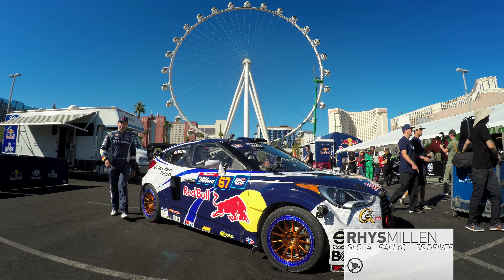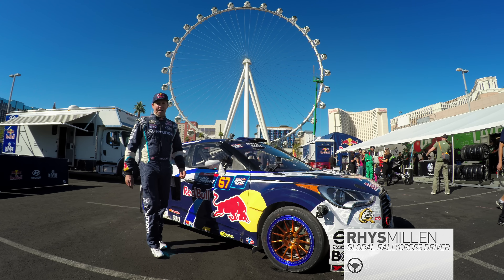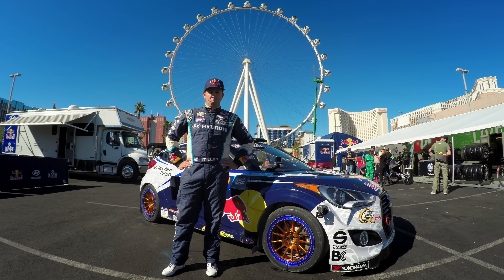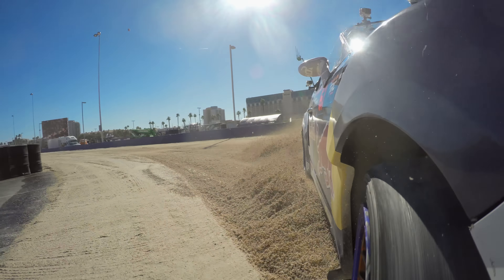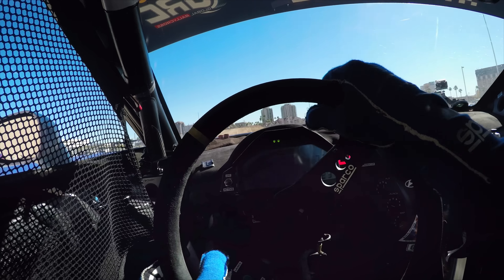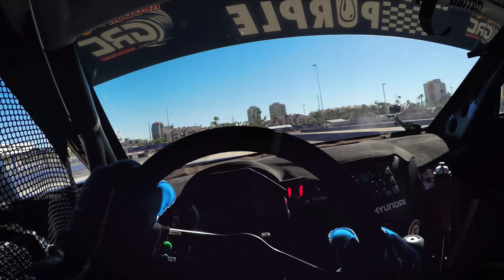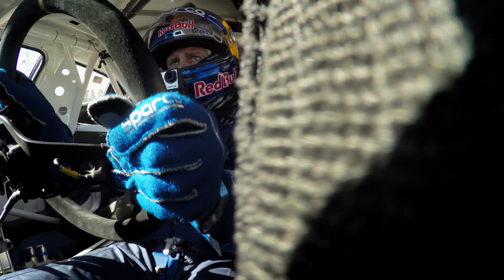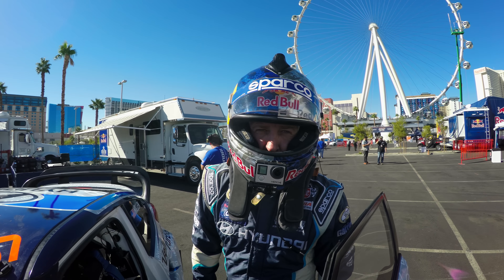GoPro: Rhys Millen GRC Course Preview in 4K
Rhys Millen Takes us on the final course preview of the 2014 Red Bull Global RallyCross series in Las Vegas.